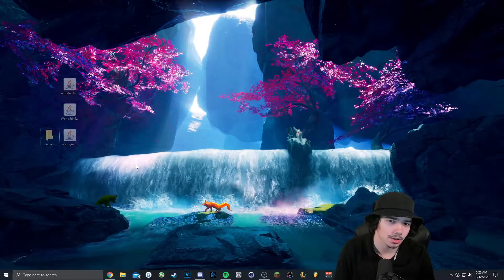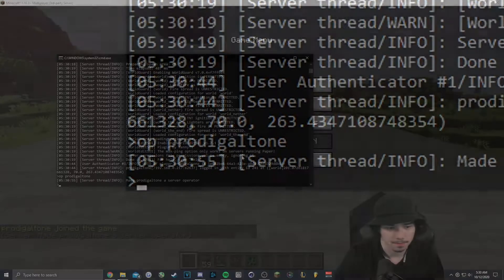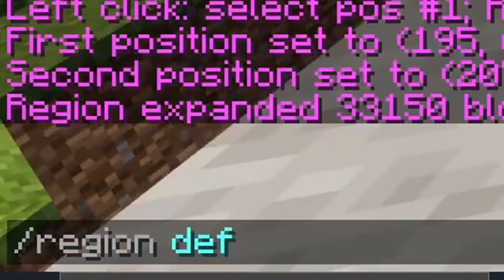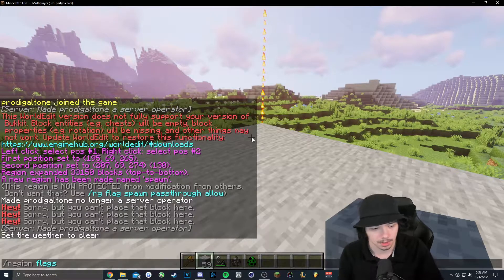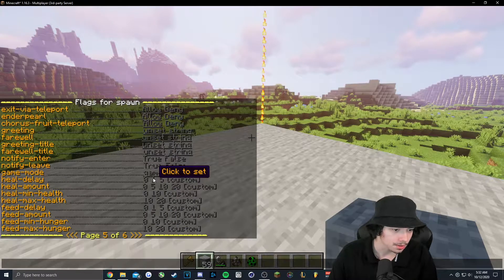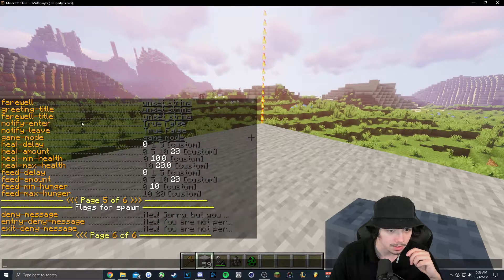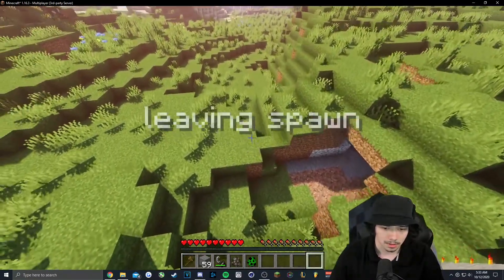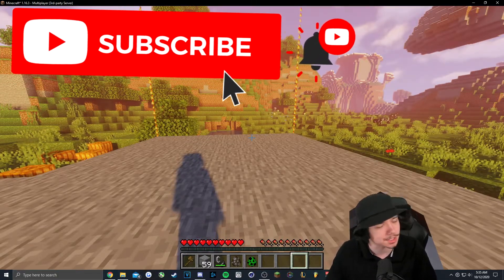How to set up a Protected Spawn on your Minecraft Server using WorldGuard!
Howdy everyone, this video covers how to set up a spawn on your minecraft server with basic protections using worldguard.